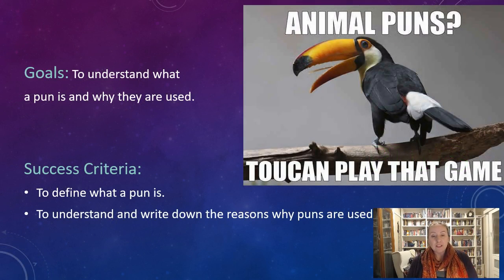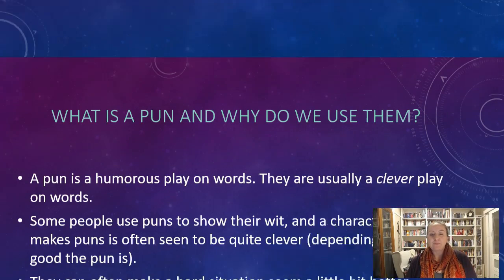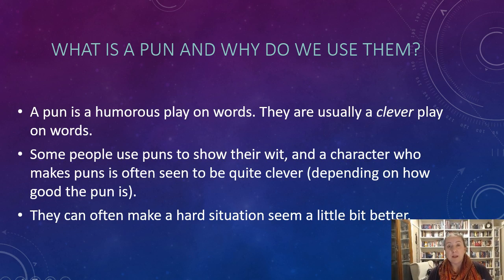Puns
Year 7 - A brief definition of what a pun is, who uses them, and what they do.